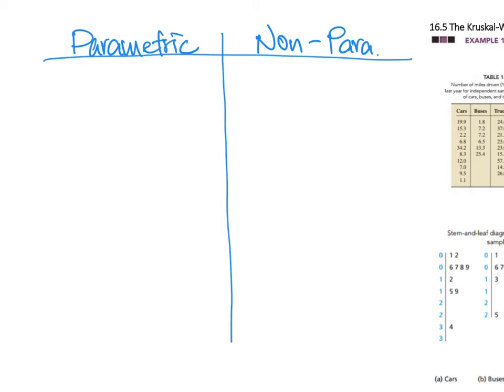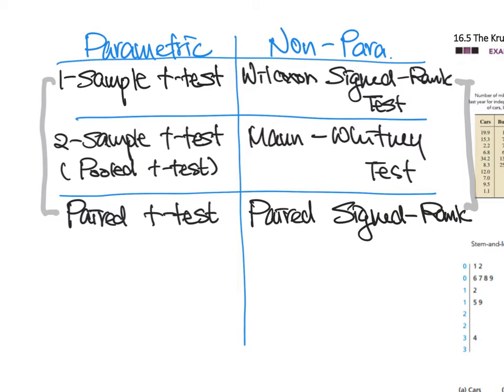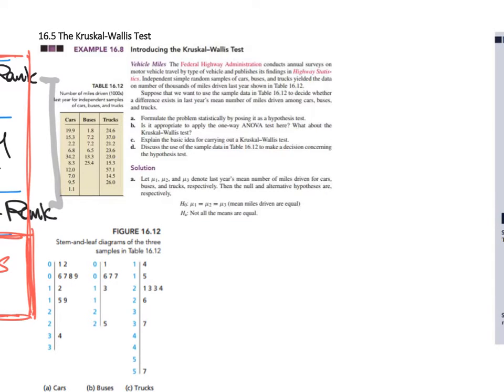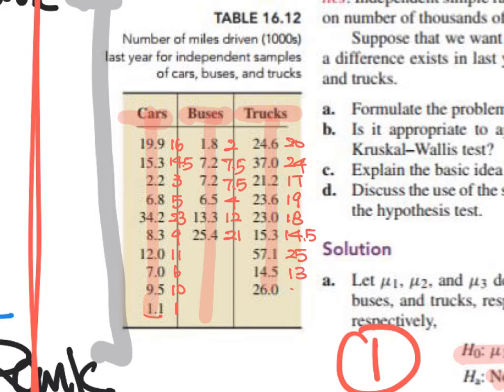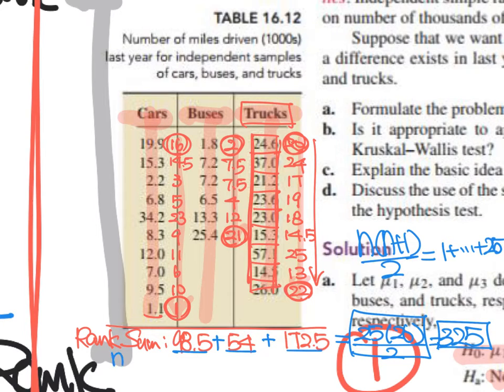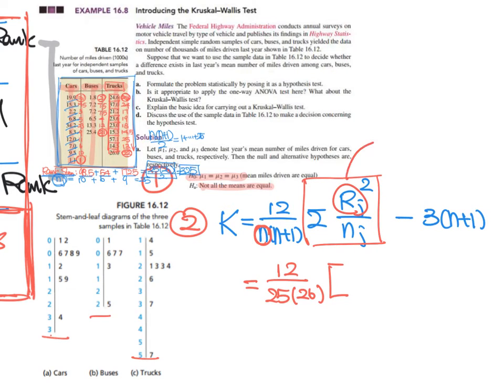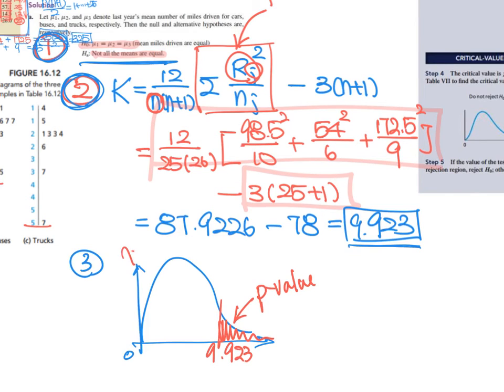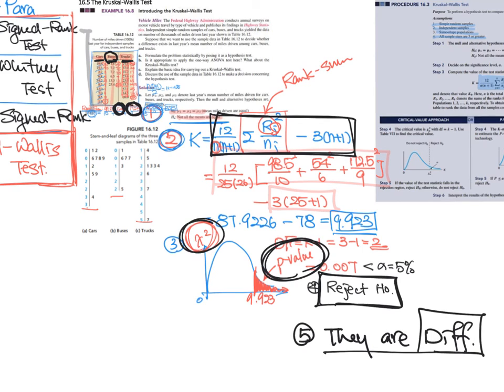STAT2603 Kruskal-Wallis test